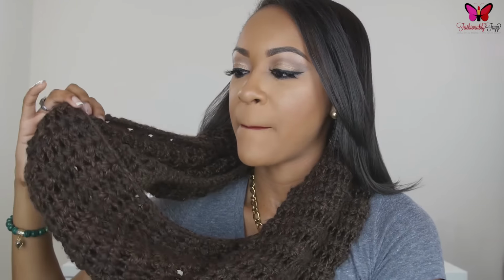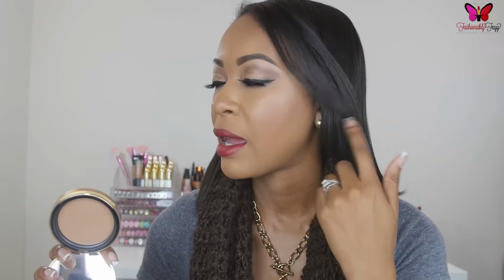October Beauty Favorites ♡ Makeup, Skincare + Fashion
P L E A S E S U B S C R I B E

S N A P C H A T: Fashionablyfayy

Hello Gorgeous!

Happy November!! I new month means it’s time for beauty favorites!! Last month was cray, so I decided to make up for skipping last month’s favorites by adding a few extra products that I have been loving in this month’s favorites! I hope you enjoy, and don’t forget to leave your favorites for the month of October in the comments below! I can’t wait to read them!!

143. ♡
XOXO

Victoria Secret Body Wash + Body Mist in Moonlight Dream
MAC Blush in Sweet As Cocoa
Colourpop Super Shock Cheek Highlighter in Avalon
Colourpop Lippie Stix in Grunge

MUAH!!

FIN.